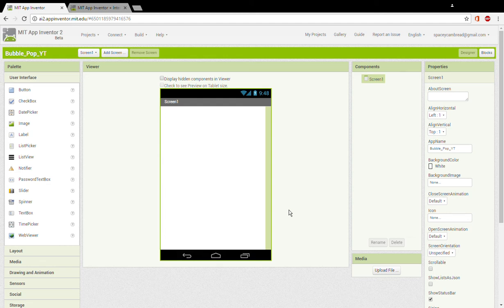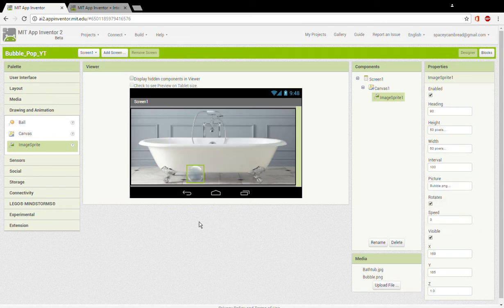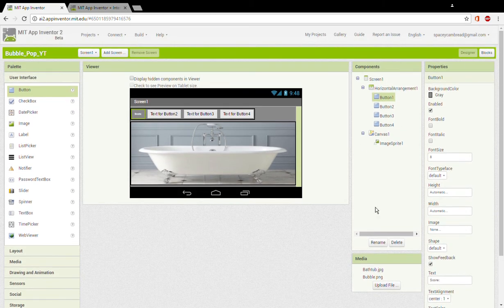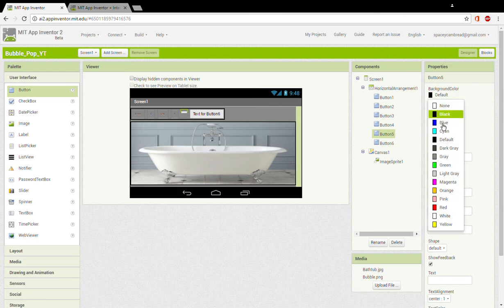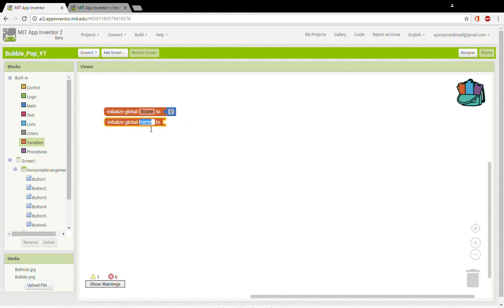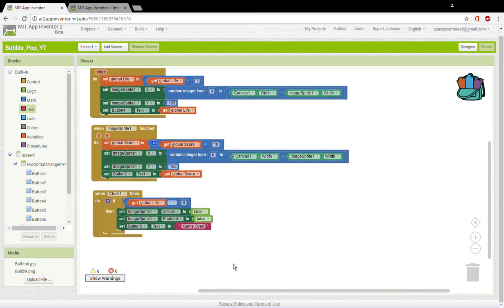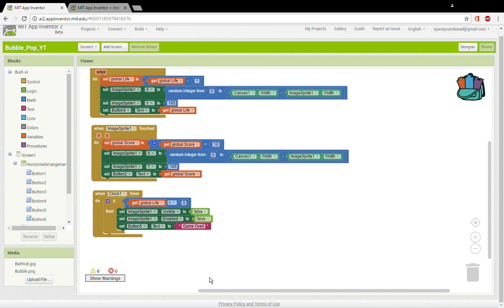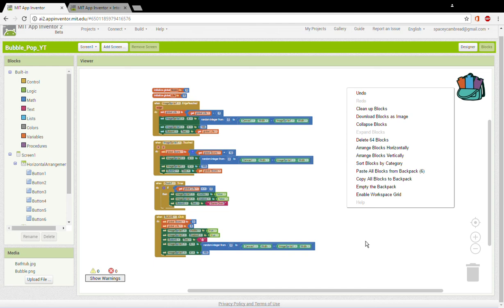MIT App Inventor 2 | Bubble Pop Game